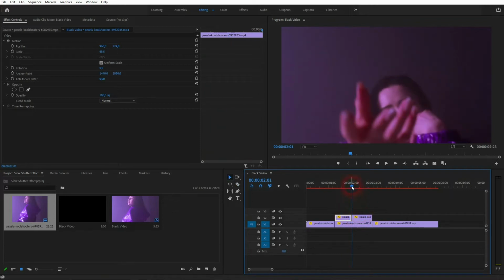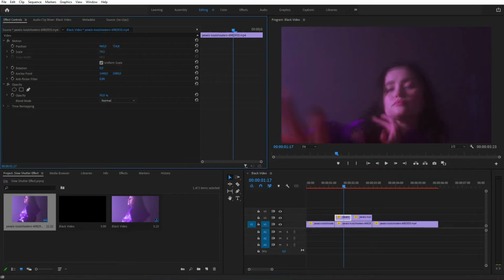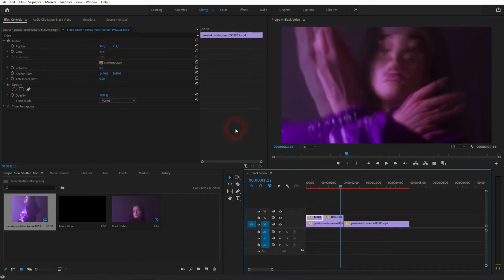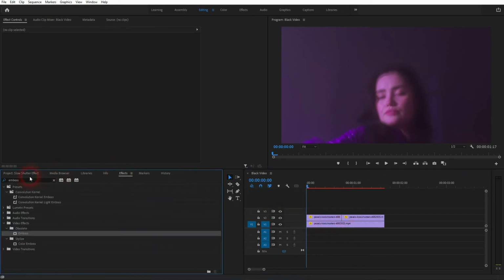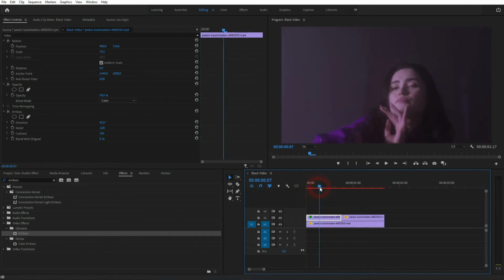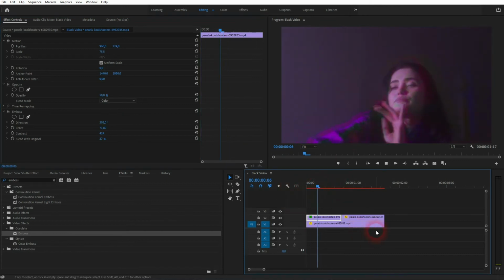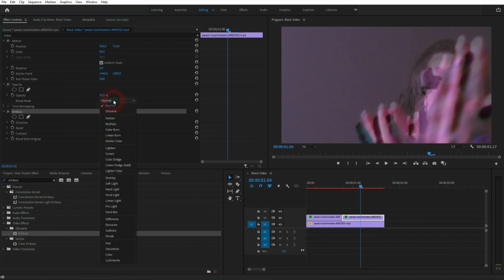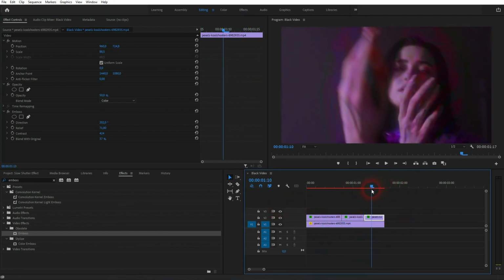Create a 3D Echo Effect in Premiere Pro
In this tutorial I'll show you how to create a 3D Echo Effect in Adobe Premiere Pro.